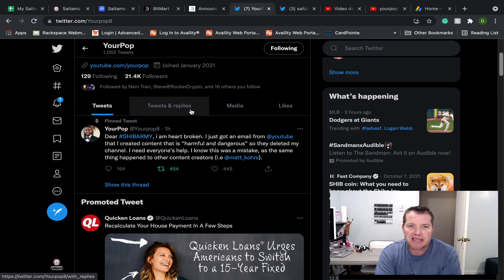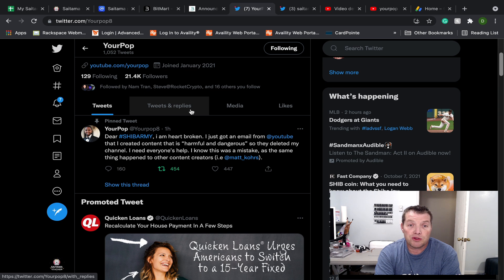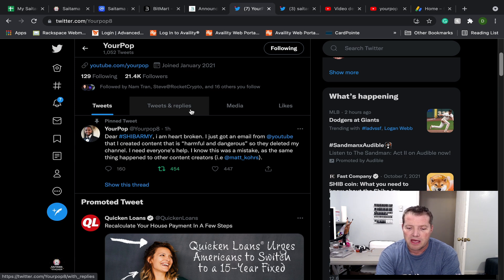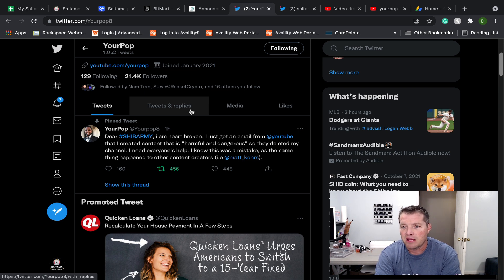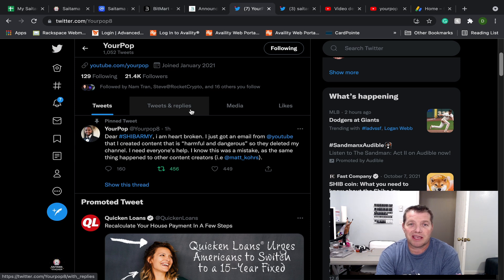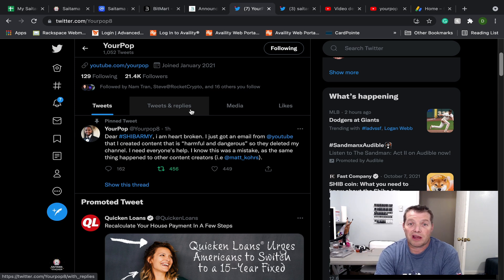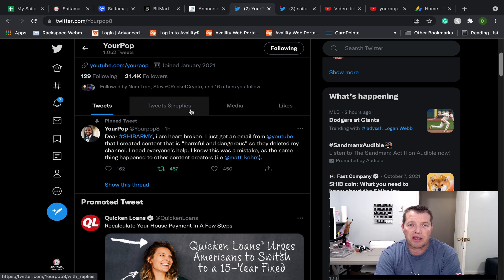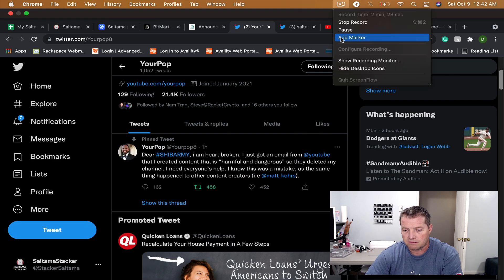Let's Help YourPop Shib Army's top General.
YourPop was deleted. I think by mistake.  He needs our help.